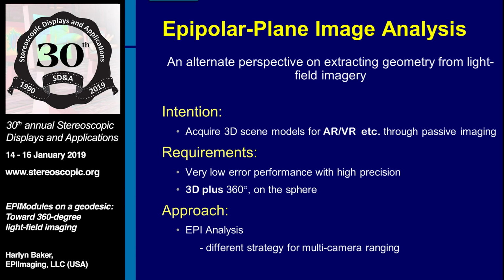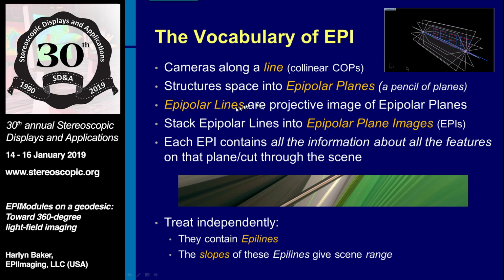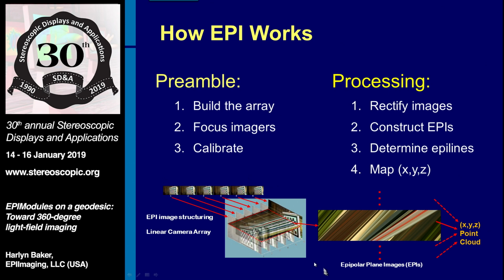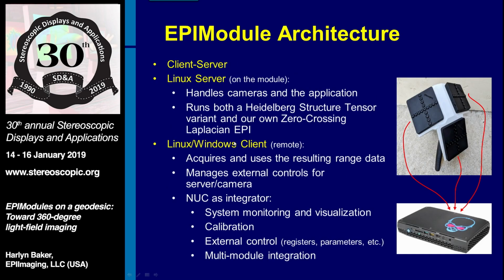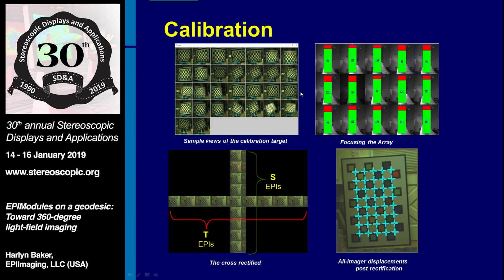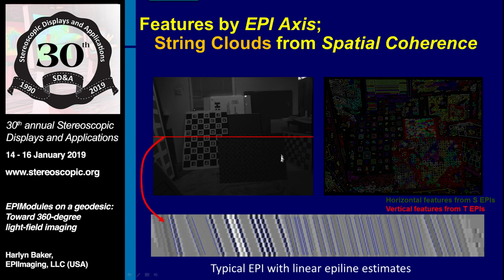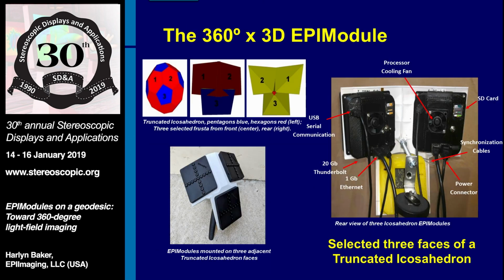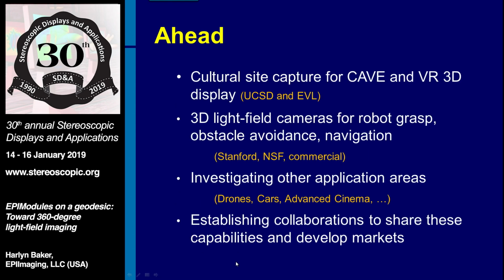SD&A 2019: EPIModules on a geodesic: Toward 360-degree light-field imaging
Title: EPIModules on a geodesic: Toward 360-degree light-field imaging (SD&A-636)

Speaker: Harlyn Baker, EPIImaging, LLC (United States)

Abstract: We discuss the design and operation of an Epipolar-Plane Imaging light-field camera array embedded-computation system designed for panoramic operation. Built from a planar configured EPI module, this is a hybrid capable of imaging in 360-degree x 3D. We discuss the geometry and constraints of EPI imaging, its connection with the design and structuring of the acquisition array, and the architecture of the EPIModule forming the basis for our panoramic capture. Finally, we show an arrangement of modules on a geodesic – the Truncated Icosahedron of football/soccer – which happens to suit the optical and mechanical properties of the first EPIModule we have built. Results are preliminary; more will be presented for the conference publication.

Biography: Harlyn Baker received his BSc (Hons) in Computer Science from the University of Western Ontario, M.Phil. in Machine Intelligence from Edinburgh University, PhD in Computer Science from the University of Illinois at Urbana-Champaign, was a Research Associate at Edinburgh and Stanford, then Senior Research Scientist at SRI International, Interval Research, and Hewlett-Packard Laboratories. With breaks for visiting appointments at Heidelberg University and the University of Illinois, Chicago (on site at UCSD), and continuing Consulting Scientist in Robotics at Stanford, he has been running EPIImaging LLC, a light-field camera startup, with Miller, Kurillo and Temil since 2012.